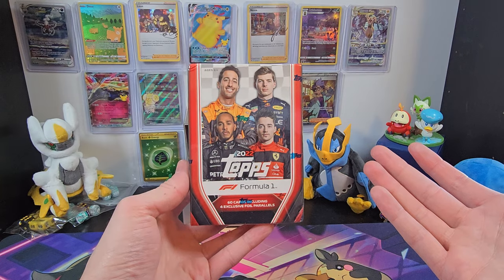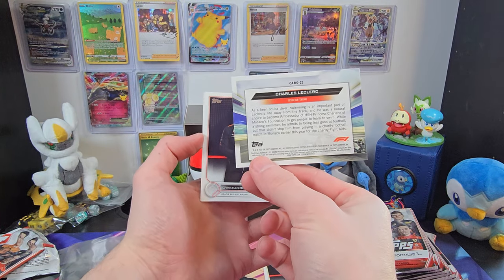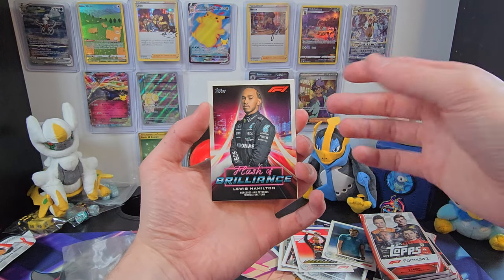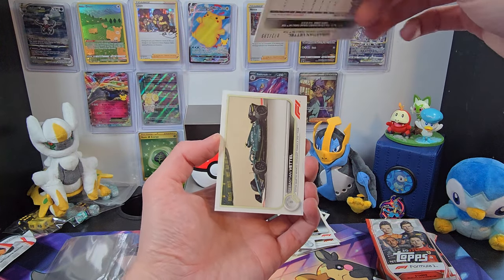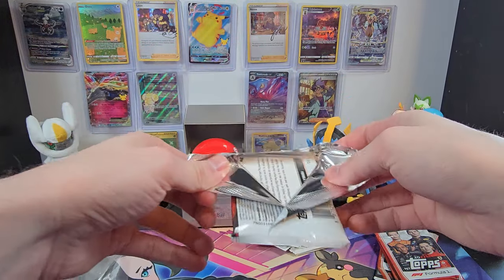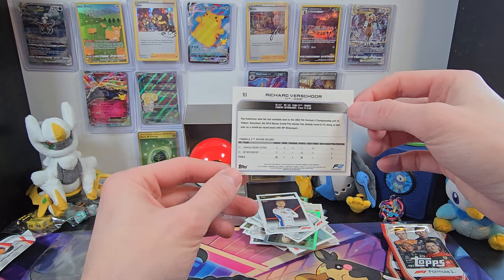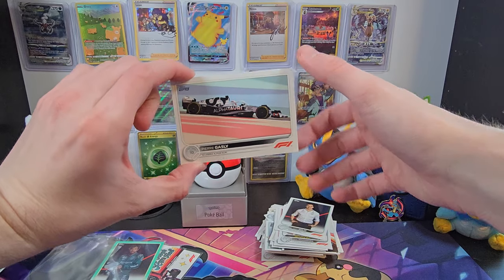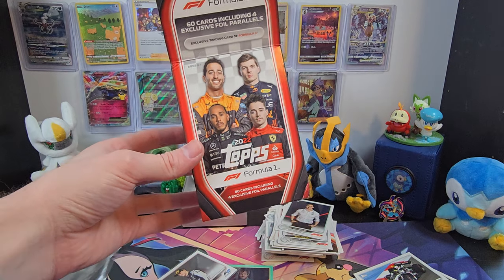Branching Out with some 2022 Topps Formula 1 Cards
It's been a long time, but WE'RE SO BACK! The box of Tops 2022 Formula 1 Cards is finally here, and while I have no idea what is even good in these, they're super fun to open. I love F1, and I'm excited for the new season ahead!

I tried a super-steady mode on my camera to mitigate me constantly bumping the camera mount, but the video came out really grainy unfortunately, so I likely won't do that in the future. Sorry about the grain, but next time I'll do my best to not bump the camera mount.
Special thanks to @ScotOfTheDay for creating the thumbnail! Please go check his stuff out; he's got a few hilarious shorts!

What do you think I should open next?

Sorry for anything I said that might have been wrong 😶
List of things I got wrong:
Marcus Armstrong is in Indycar now...oops

Key moments include:
0:00 Intro of the 2022 Topps Formula 1
1:10 The box is open and the music is loose!
1:45 First pack Bwoah
6:51 The best pull of the video? Maybe?
13:44 Last pack magic
15:08 Outro
15:54 ...I forgot, or did I?